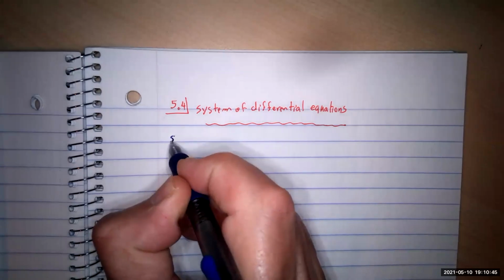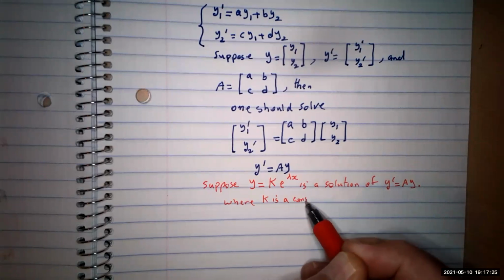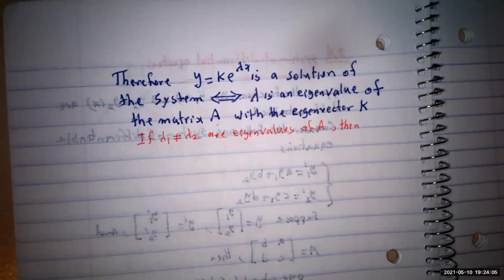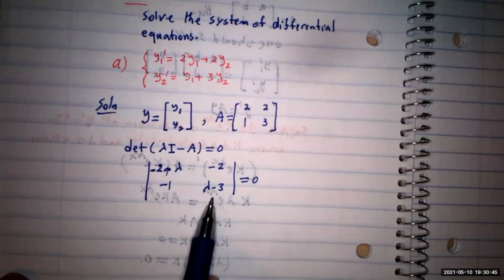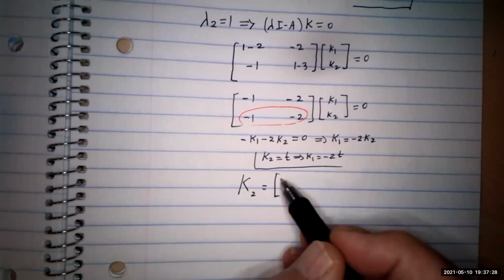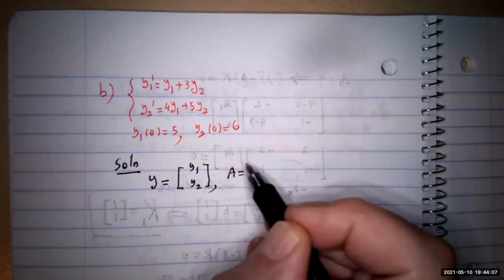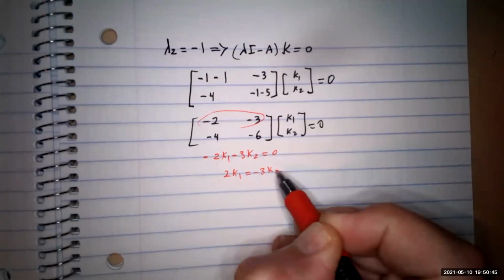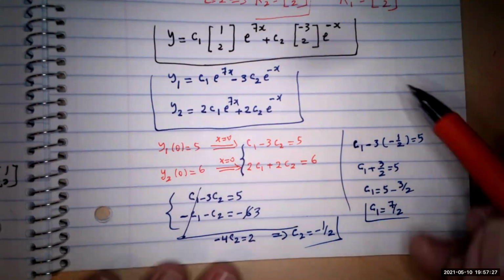Linear algebra (Part 26)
Solving systems of linear differential equations.